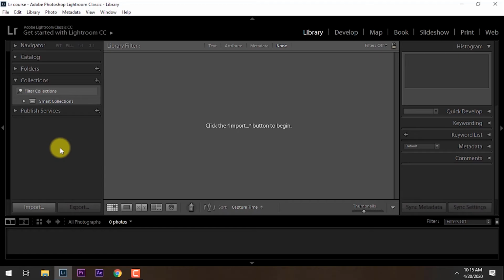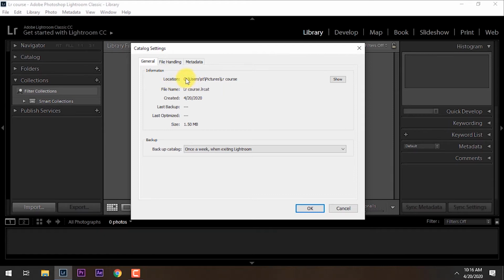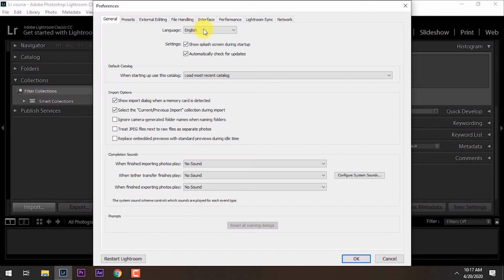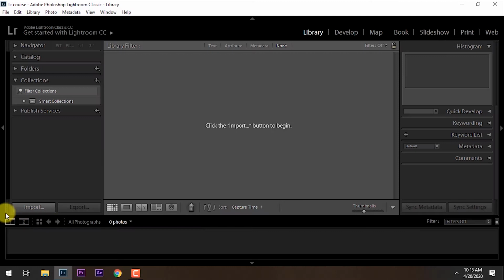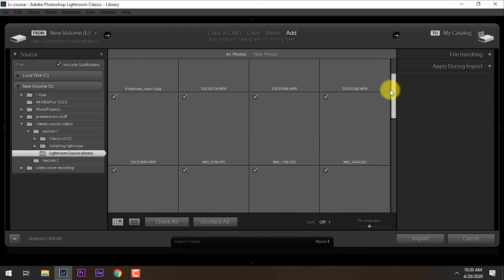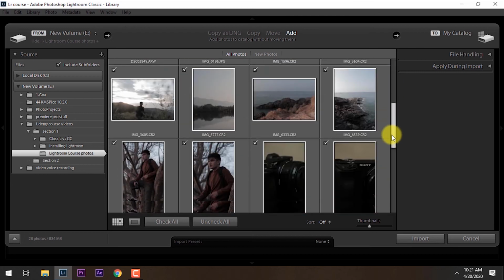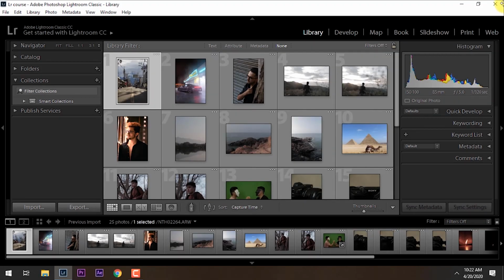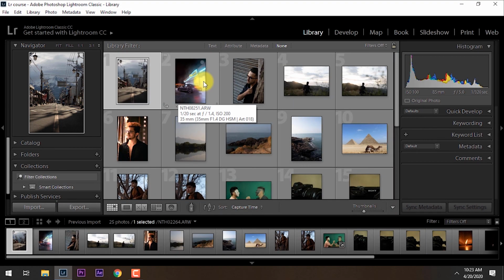How to Manage Your CATALOG and Import Photos in Lightroom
Today I will show you the best way to import and organize your images in Adobe Lightroom and Learn how to get your photos into Lightroom from anywhere on your computer, and organize them using Catalogs.

Affordable Wacom Intuos Tablet Line
- Wacom intuos Small (Without Bluetooth)
- Wacom intuos Small (With Bluetooth)
- Wacom intuos Medium (With Bluetooth)

Tools I use to film in
- The Camera I use
- My video memory card
- Podcast microphone
- Affordable on camera microphone
- Rode Video microphone
- Gorrilla pod (vloging tripod)
- My graphic tablet(Wacom intuos)